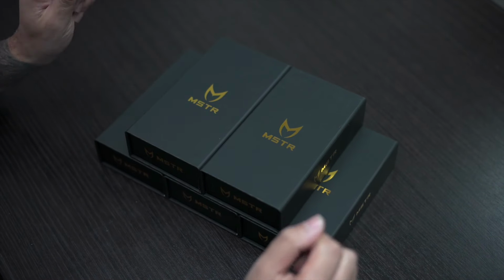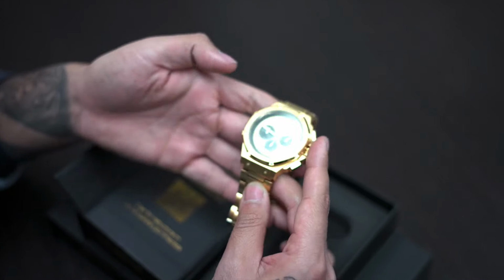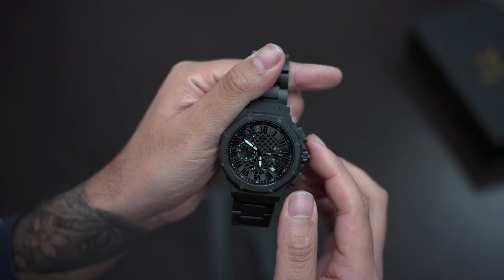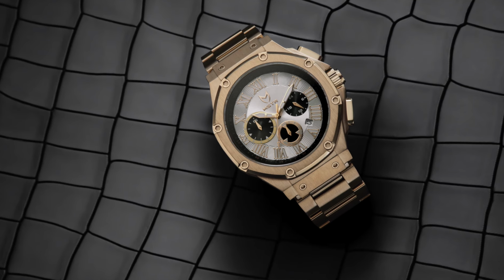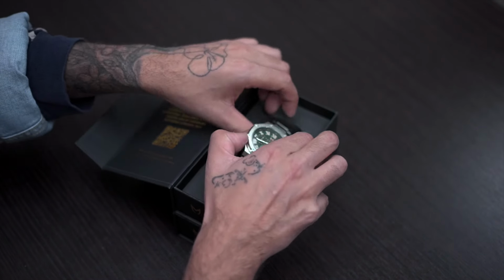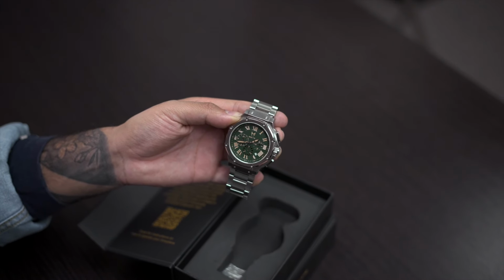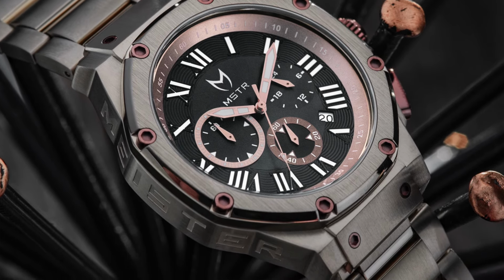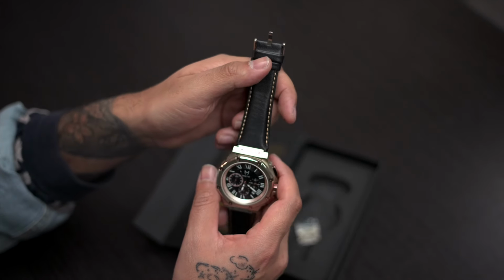NEW MSTR AMBASSADOR WATCHES FOR 2023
Check out the new collection of ambassador watches.
All limited run colorways and individually numbered on the back
High quality and craftsmanship
Japanese Seiko Chronograph Movement
Sapphire Crystal
316 Stainless steel, 10 ATM
2 year warranty

Description for AM1039SS
Introducing our new Gold & Silver Ambassador, a luxury timepiece that epitomizes elegance and sophistication. Crafted with precision from high-grade 316 stainless steel, this watch showcases our distinctive signature hexagon bolts and a brushed multi-piece case. Its striking design features a reflective silver dial face adorned with silver gold Roman numerals and sub-dial hands, all protected by a scratch-resistant sapphire crystal. The exquisite combination of silver, gold, and a touch of black on the chronograph and chapter ring sets this watch apart, making it a true statement piece. Powered by the renowned Japanese Seiko VD53 6-hand chronograph movement, the Ambassador ensures precise and accurate timekeeping. With its interchangeable steel brushed band and secure butterfly deployment clasp, this watch offers both comfort and style. Experience the allure of our new Ambassador, a limited edition masterpiece designed for those who appreciate the finest timepiece that embodies distinction and exclusivity. Elevate your collection with this exceptional luxury ambassador watch at an affordable price.